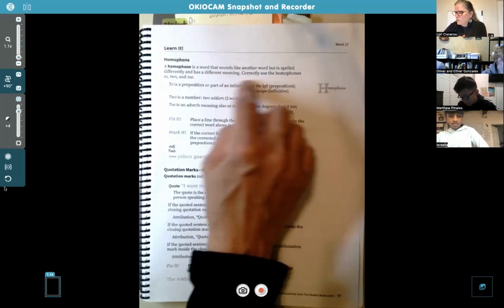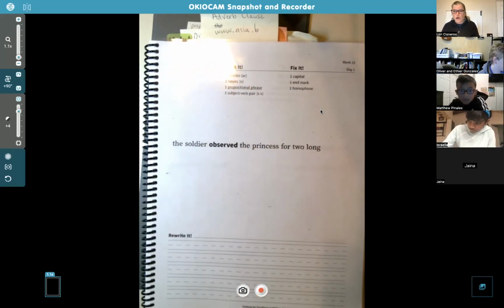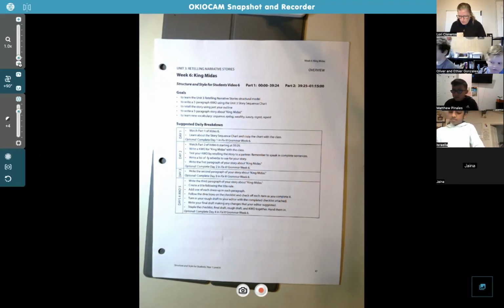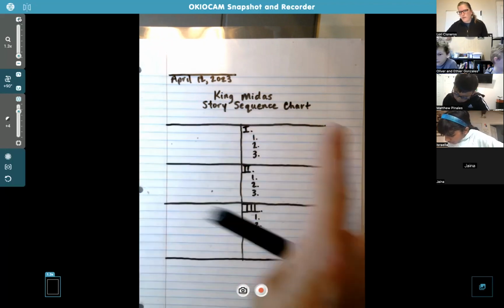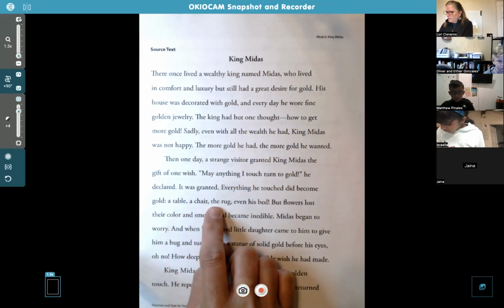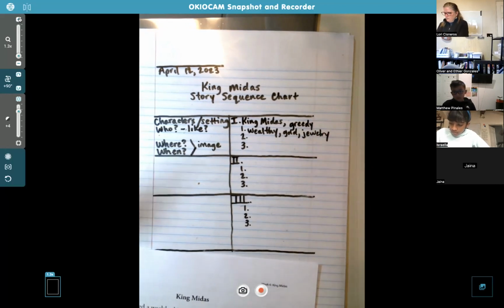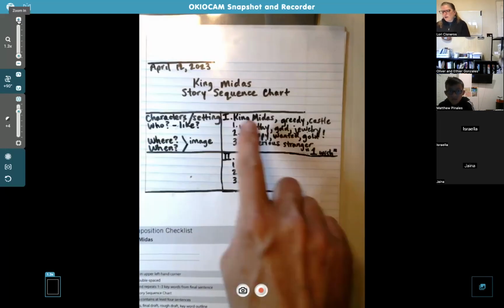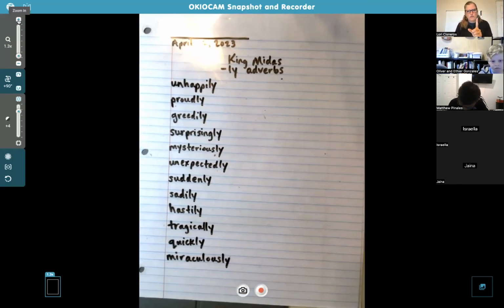Level A 2 Class 4:12:23